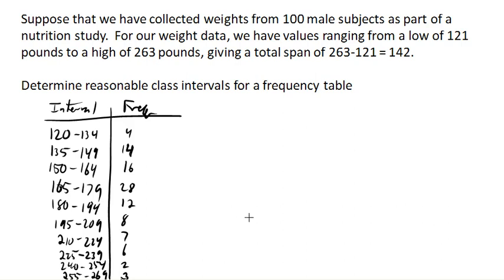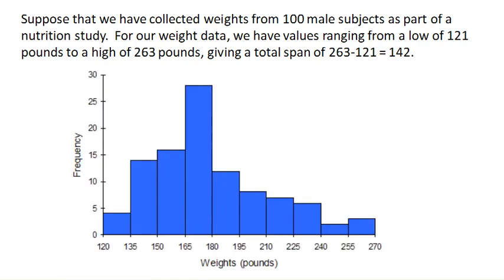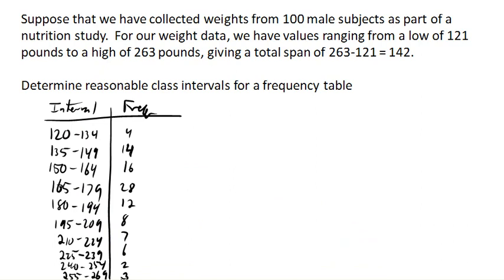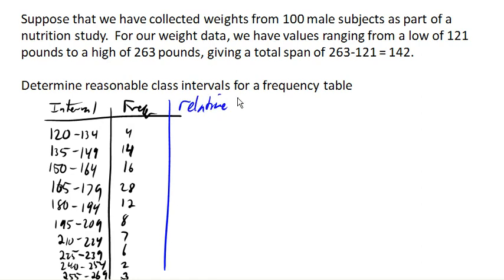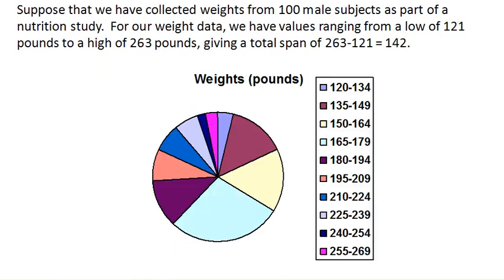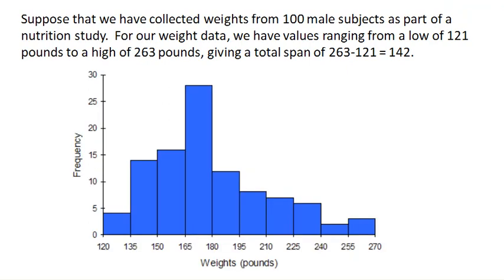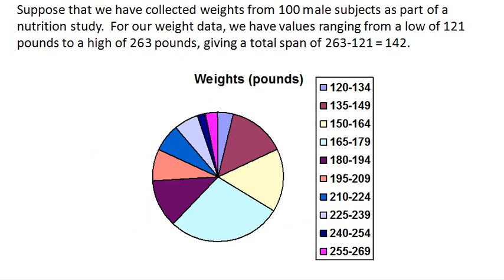When not use a pie chart